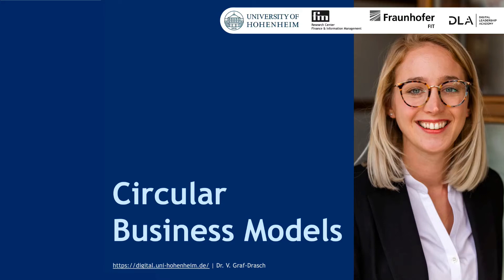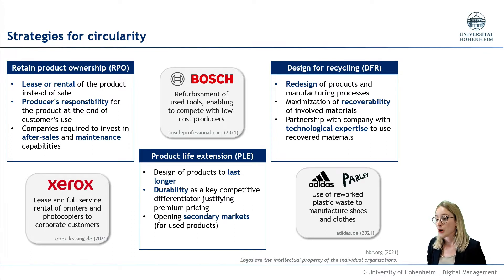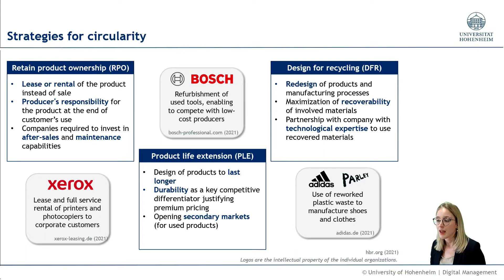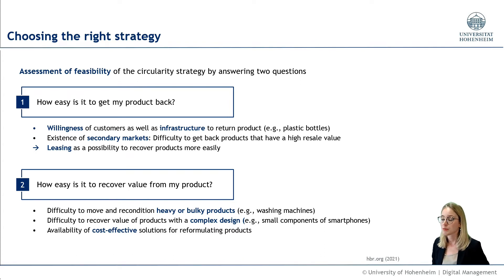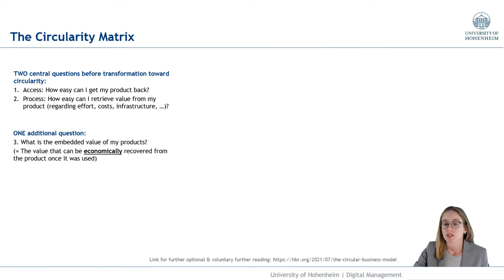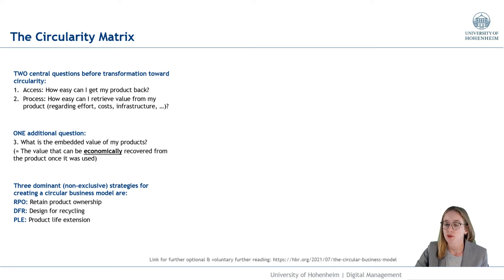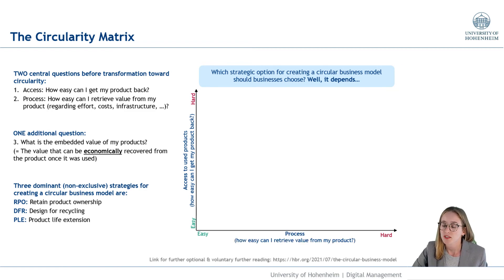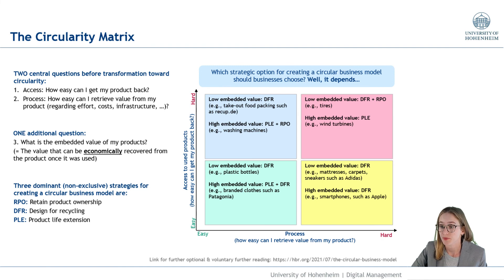Circular Business Models (4:53 Minuten)